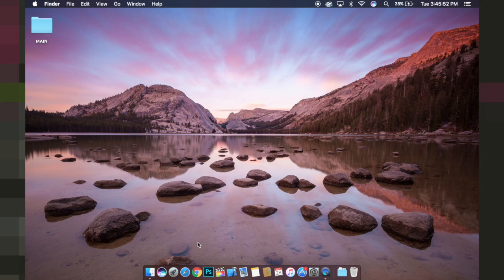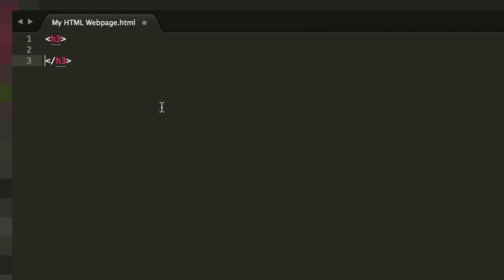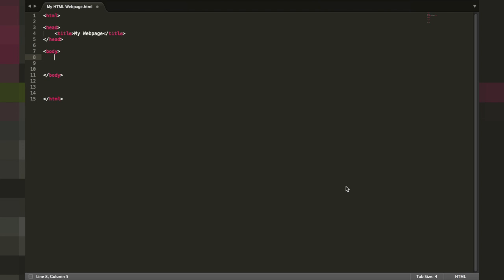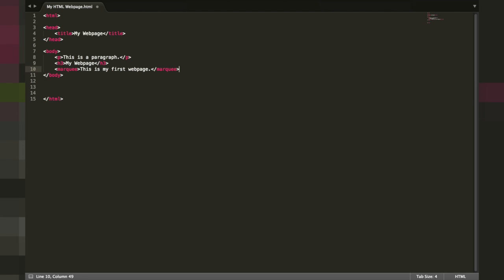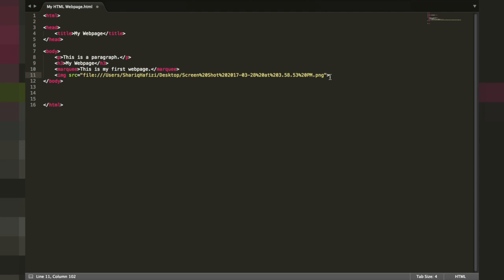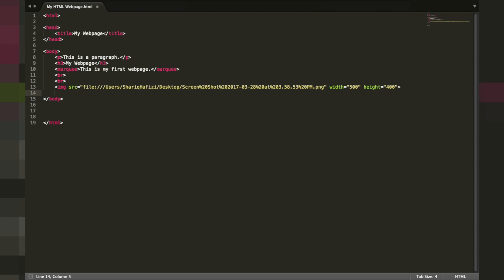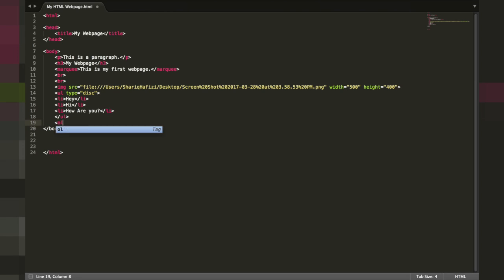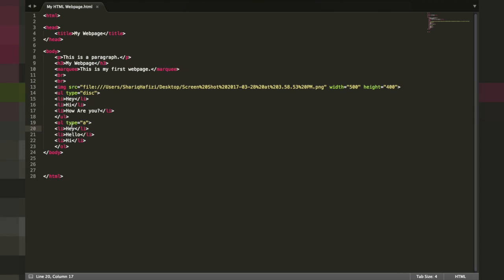Learn HTML Coding! Part #1 Code Inators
Code-Inators()

Here is an easy way to learn coding in HTML5. Our next video will be about attributes in HTML, and then CSS. We hope you learnt